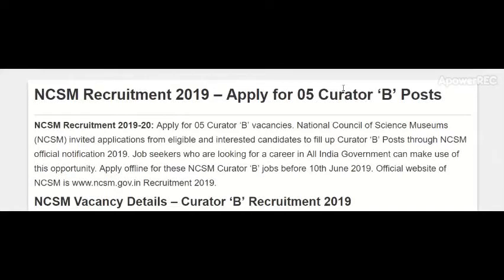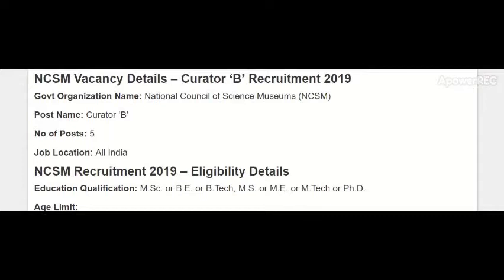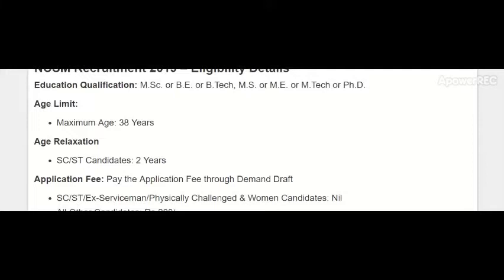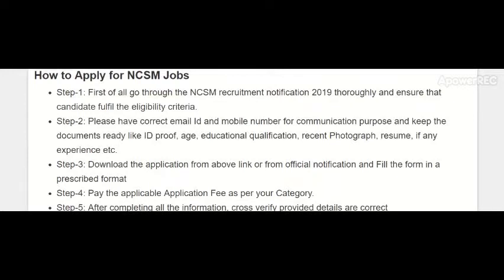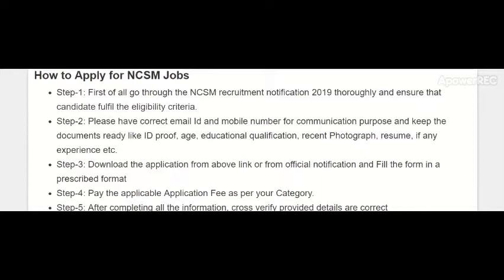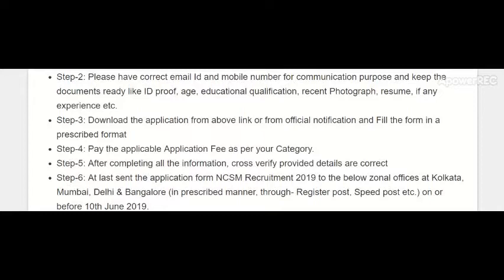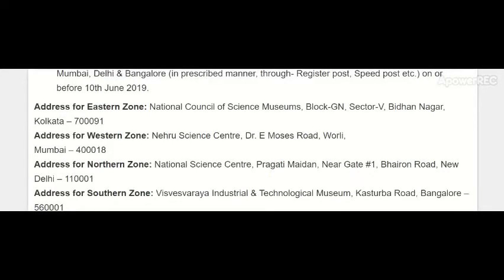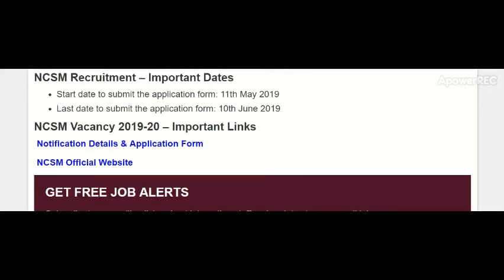Government job|NCSM job|National Council of Science Museums job|Visvesvaraya Museum job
Government job in karnataka